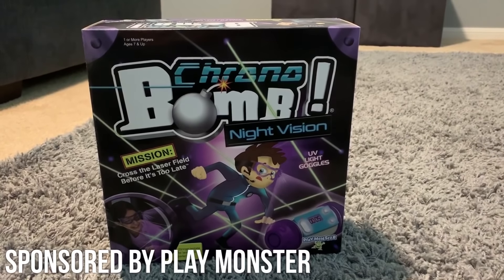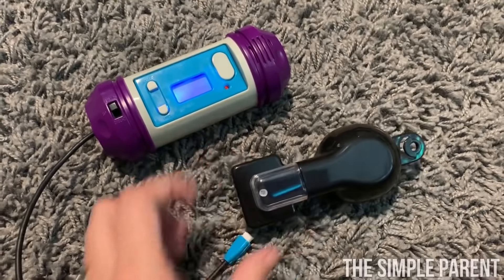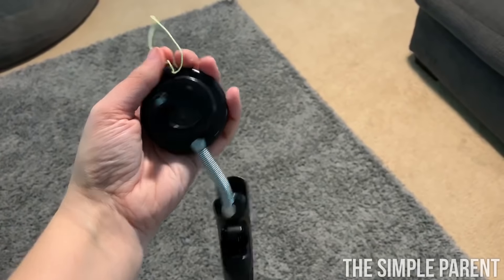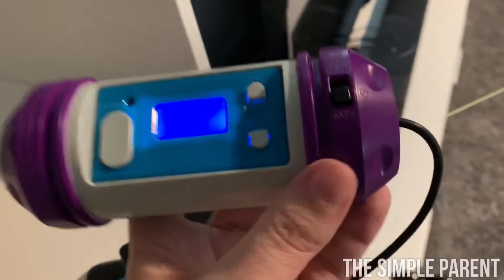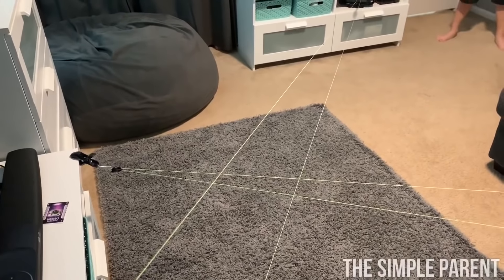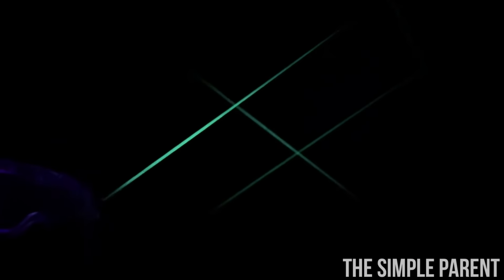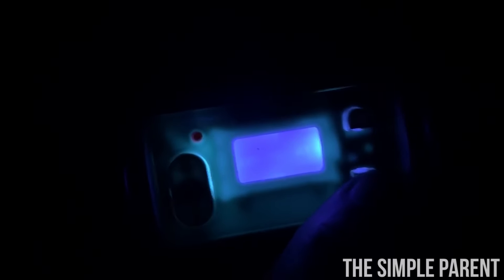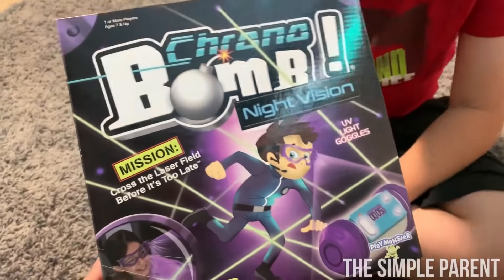Chrono Bomb Night Vision by PlayMonster: How to Set Up and Play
Thank you to PlayMonster for sponsoring this review of Chrono Bomb Night Vision! We had a blast trying it out!

It's easy to set up your own laser field and get to the bomb before the timer goes off! Turn off the lights for even more of a challenge (plus it's really cool)!

Learn how to set the game up and then check out some of the ways you can play!